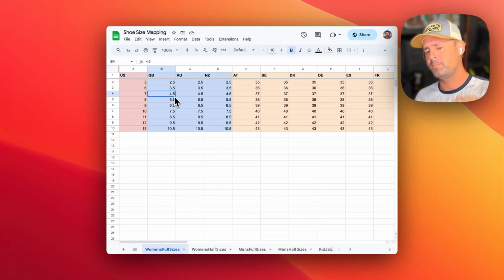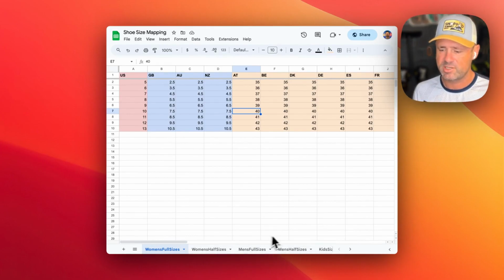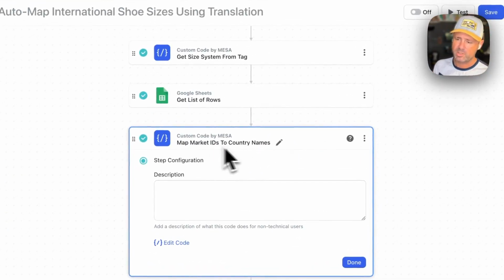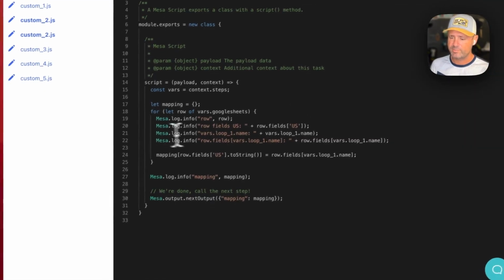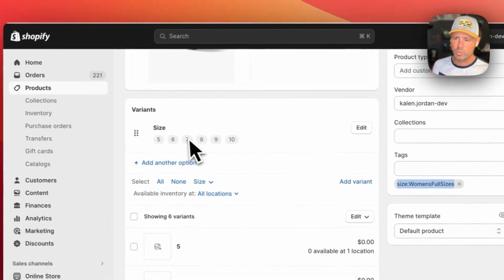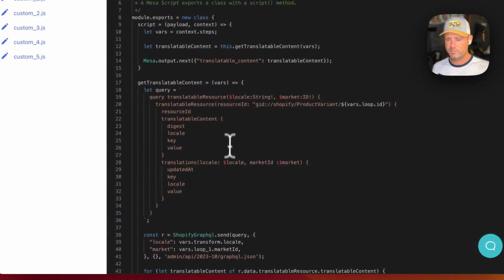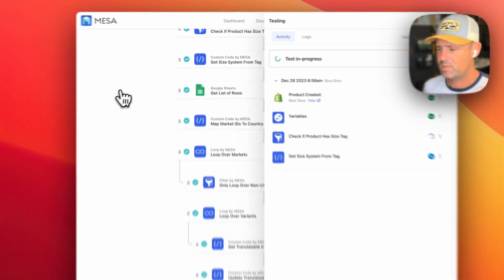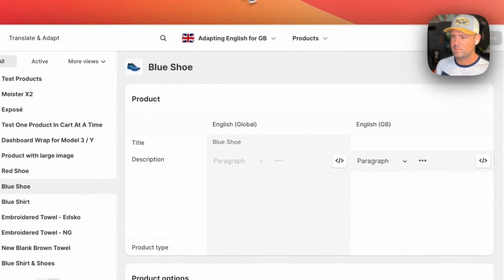Auto-Map International Shoe Sizes Using Shopify's Translation API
This workflow will allow you to populate shoe sizes across markets using Shopify’s native translations feature.